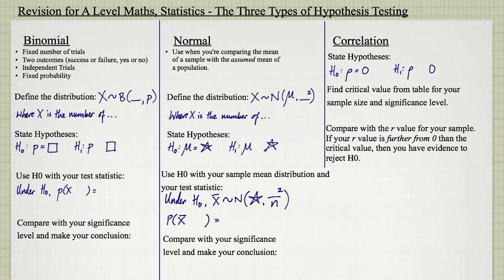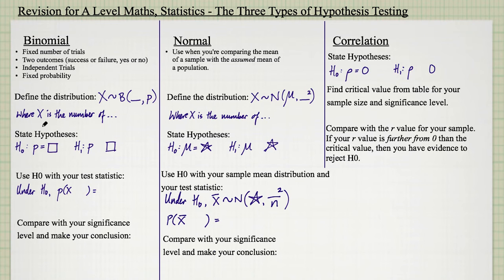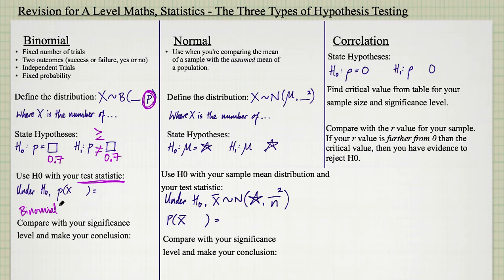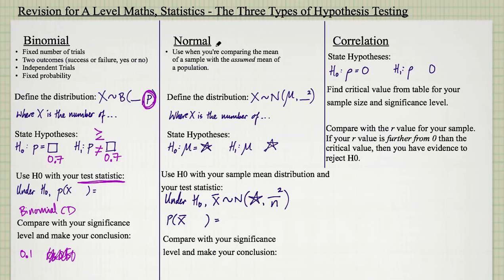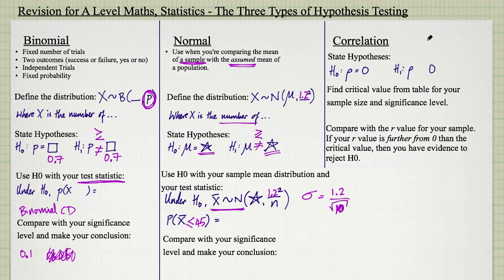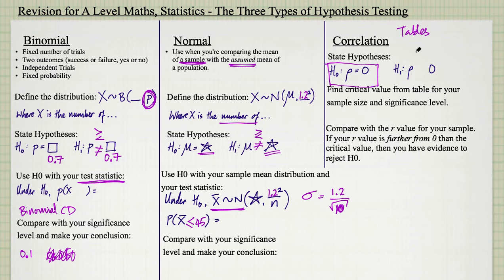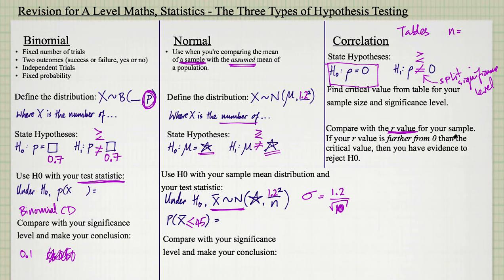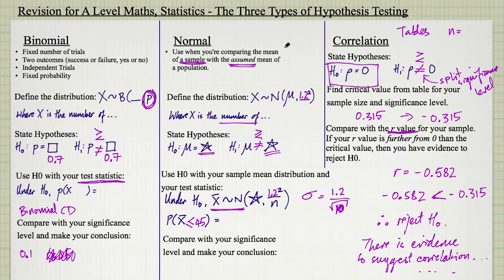3 Types of Hypothesis Testing Recap - Edexcel Maths A level, Statistics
For revision only.
A bit rambling, but hopefully a useful description of the key elements to look out for when using the three different types of Hypothesis Testing that appear in the Edexcel A Level maths syllabus for statistics.

Everything written on the opening screen should be used as your basic structure for any exam questions.
00:57 - Hypothesis testing with Binomial Distribution (Year 1, Ch 7)
05:53 - Hypothesis testing with the Normal Distribution (Year 2, Ch 3)
09:30 - Hypothesis testing for Correlation (Year 2, Ch 1)

No full hypothesis test examples are carried out in this video.